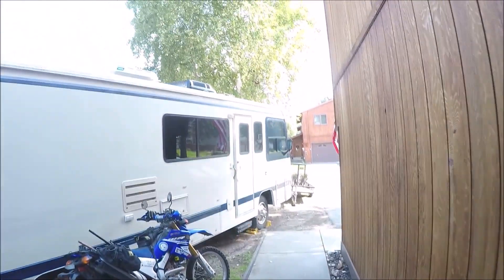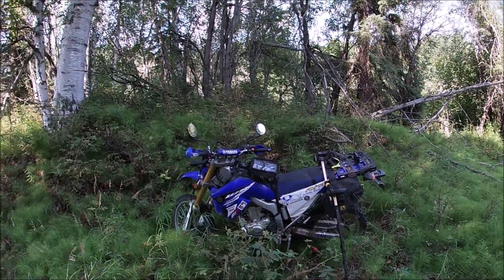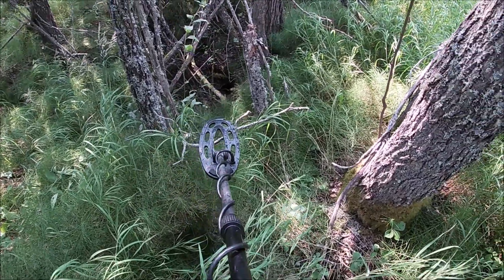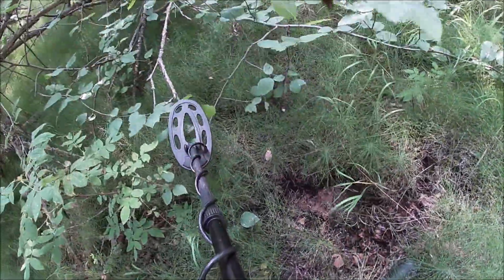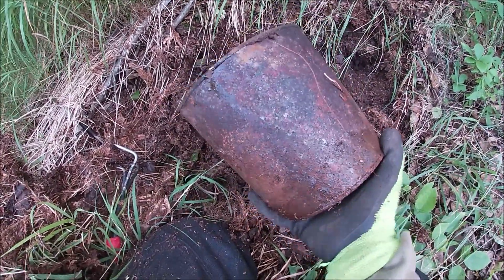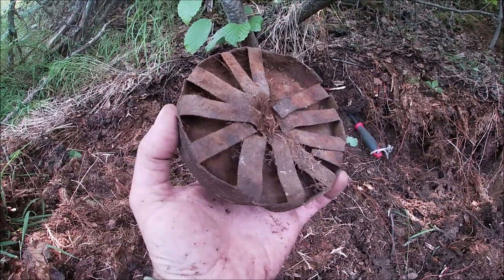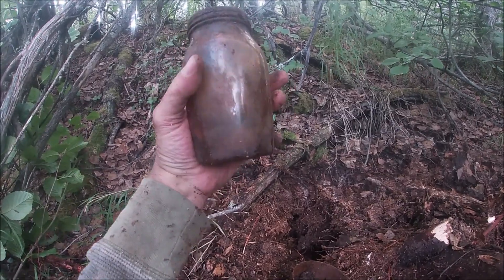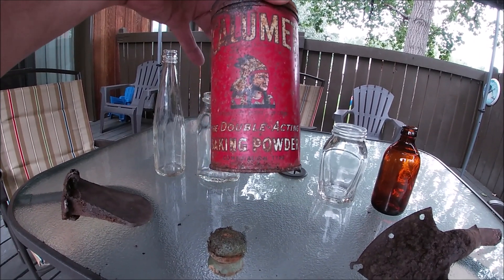Exploring and finding a new spot to look for gold rush relics in Alaska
exploring for new locations to relic hunt in the Interior of Alaska